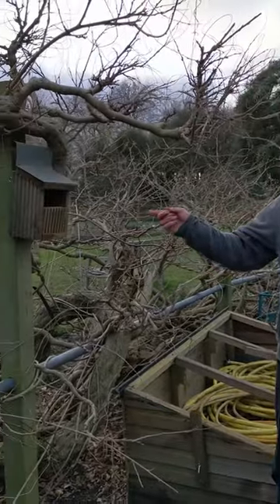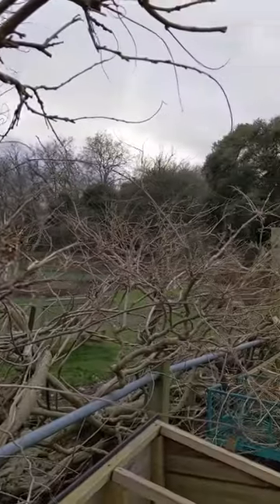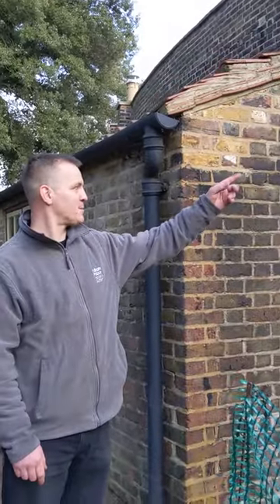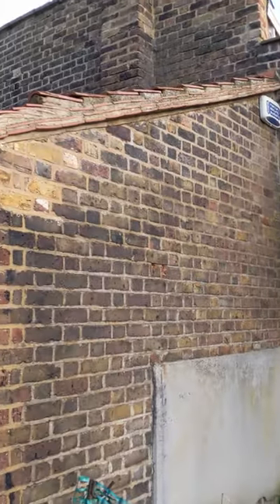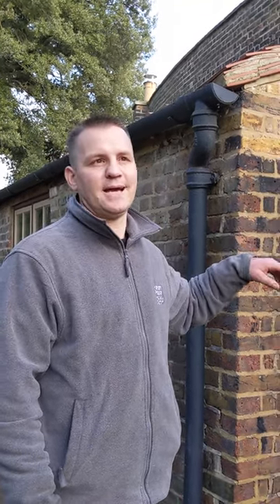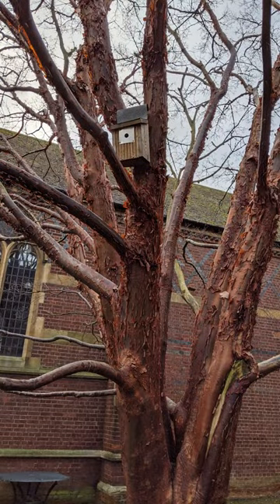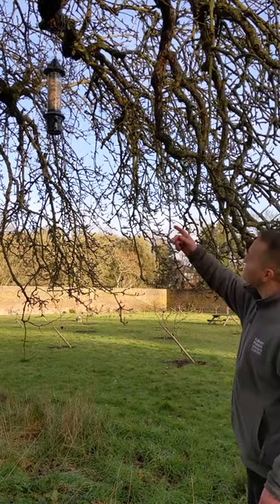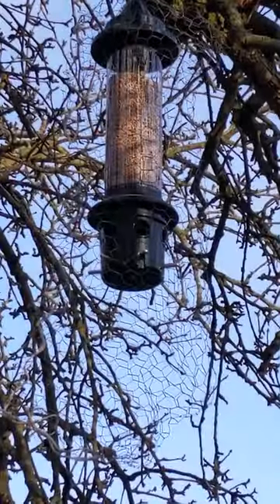Bird boxes in Fulham Palace garden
As part of RSPB's Big Garden Birdwatch weekend at the end of January, senior gardener Pete Carter took us on a tour of the new bird boxes around our garden and gives us some tips on urban birding...and keeping those pesky squirrels away!

Want to build your own?